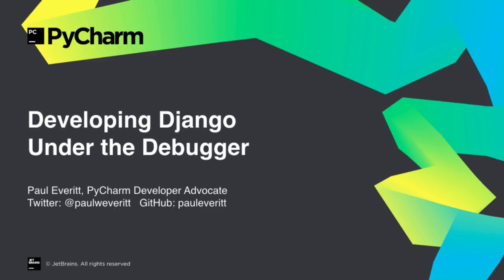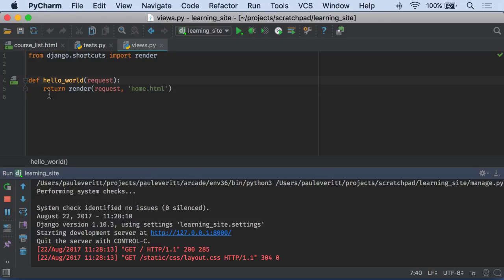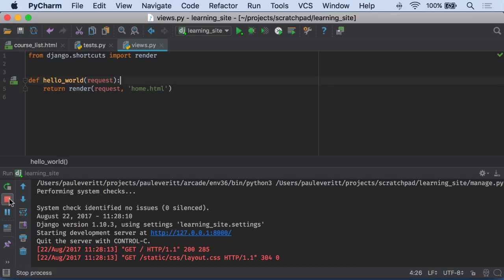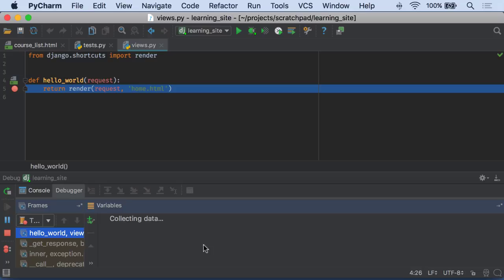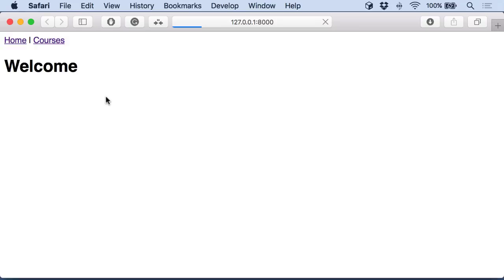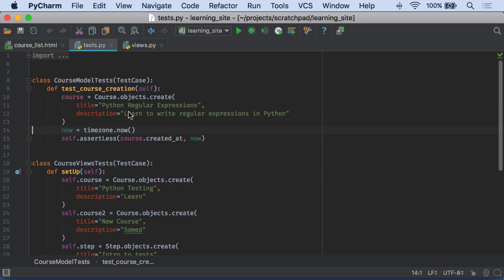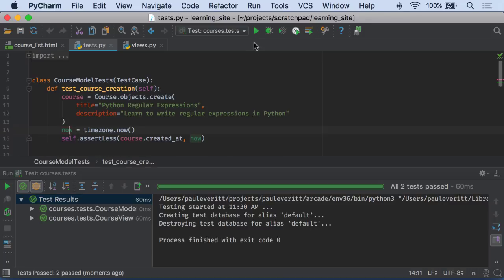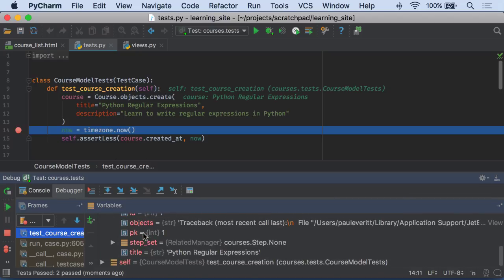Developing Django Under the Debugger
Django development under PyCharm is productive with our run configurations. Django debugging under PyCharm is productive with our debugger. Let's combine them, and do our Django development...under the debugger.

This video shows the "normal" way of running Django, running under the debugger, breakpoints in Python *and* in a template, then extending this debug-first idea to visual testing as well.